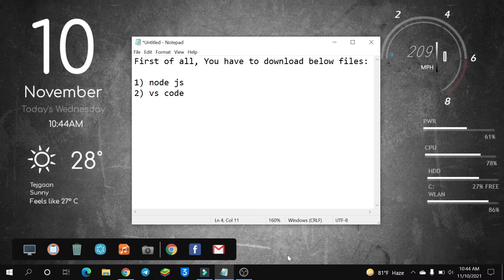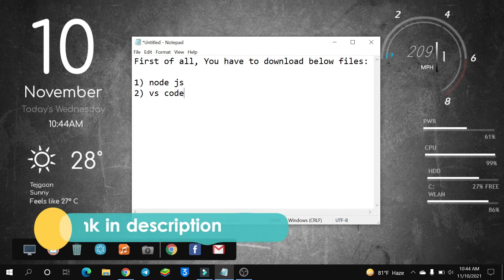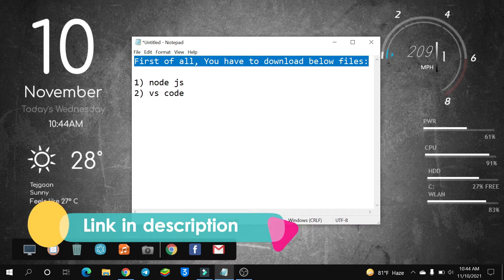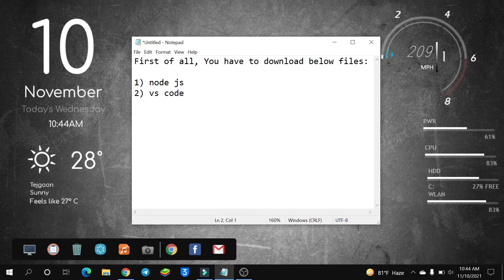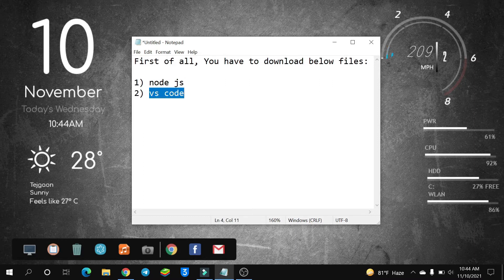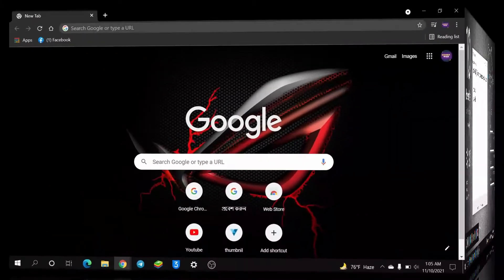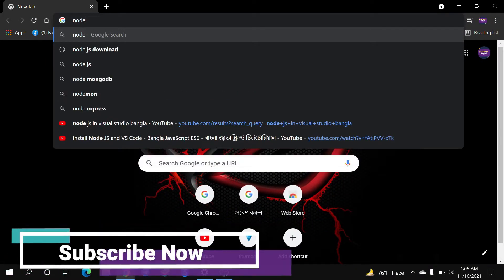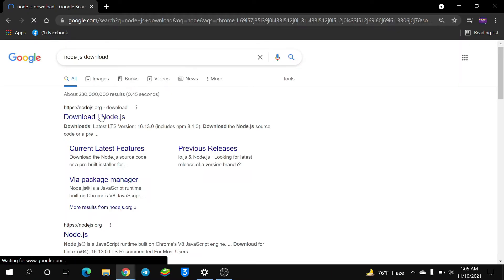Install Node Js with Run in VS Code as an IDE | Setup VS Code for Node Js 2023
In this video tutorial we will learn how to install node js in windows 10 and how to download and install node js and npm on windows 10. We will download and install vs code and we will also do the vscode node js setup and we will set VsCode for NodeJs as an IDE.

I explained it step by step.

How to Install Flutter on Windows with VS Code | Setup Flutter Windows Step By Step Guide | 2021

Or let me know below comment BOX.